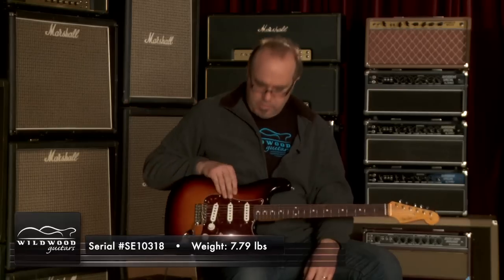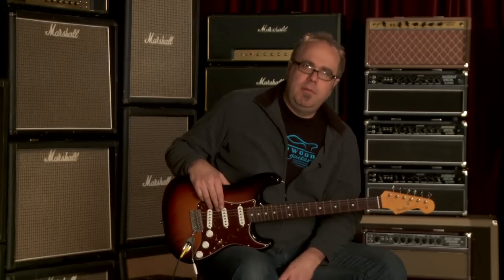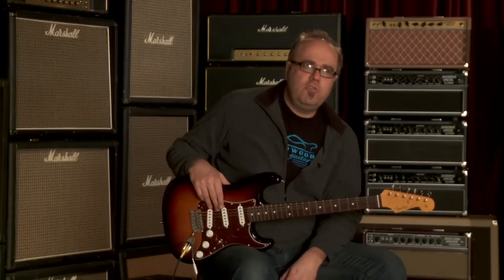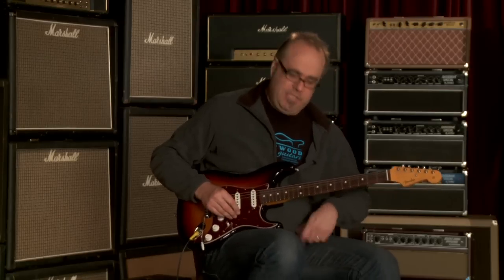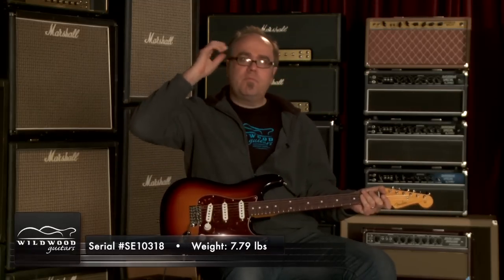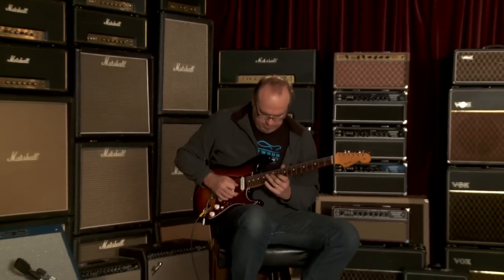Fender John Mayer Signature Stratocaster • SN: SE10318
You'll enjoy professional quality sound from a beautiful axe with the Fender Artist Series John Mayer Stratocaster Electric Guitar. The C-shaped maple neck sports a satin finish and African rosewood fretboard with big Dunlop 6105 frets for a super-comfortable, fast feel you can really dig into. Buffed headstock and vintage '50s decal combine with 3-ply brown shell pickguard and vintage finishes for a fabulous look. Alder body sports an American vintage synchronized tremolo with five springs. The string tree is slightly closer to the nut, just the way John likes it.

Serial Number: SE10318
Brand: Fender
Model: John Mayer Strat
Signature: John Mayer
Finish Color: 3-Tone Sunburst
Weight: 7.79 lbs
Body Wood: Alder
Neck Wood: Maple
Neck Shape: Thick "C"
Fingerboard: Rosewood
Fingerboard Radius: 9.5"
Frets: 6105
Scale Length: 25.5"
Width at Nut: 1 11/16"
Pickups: 3 Big Dipper Single Coil
Controls: Volume, Tone, 5-Way Selector Switch
Hardware : Nickel
Bridge: American Vintage Synchronized Tremolo
Pickguard: 4-Ply Tortoise
Case: Fender Deluxe Padded Hardshell